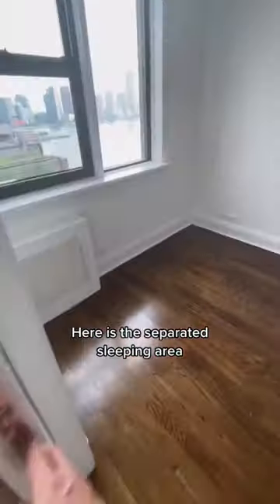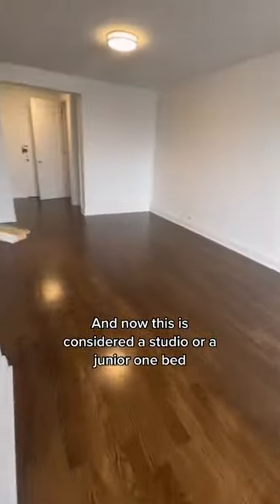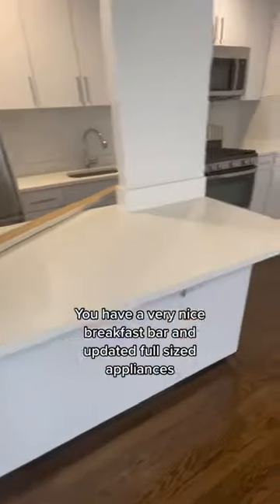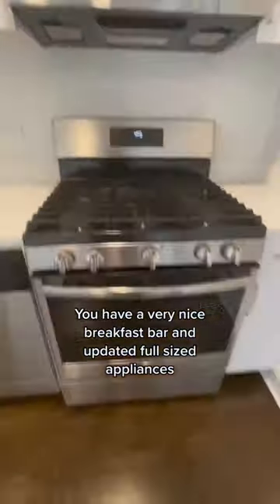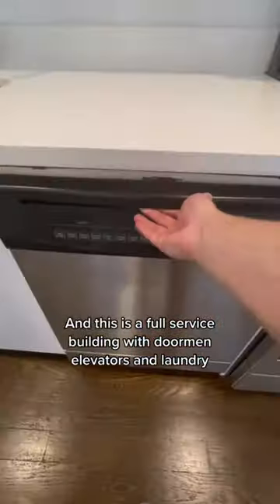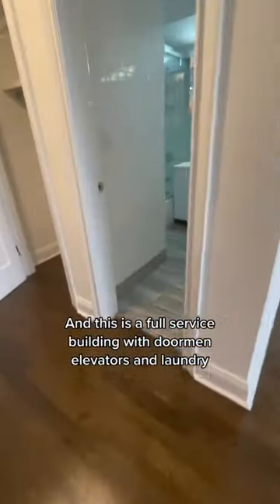WATERFRONT APARTMENT IN NYC